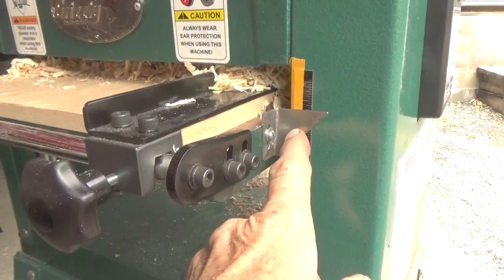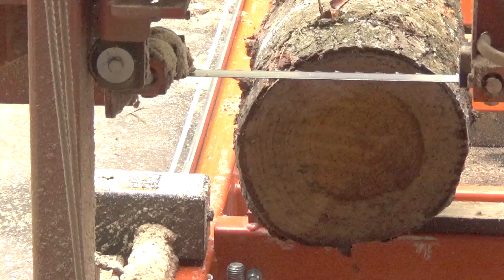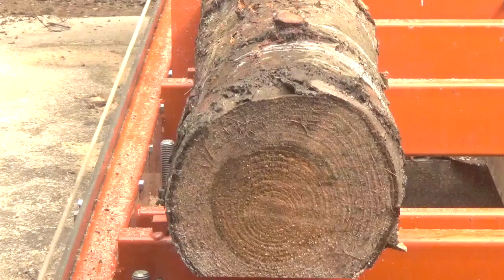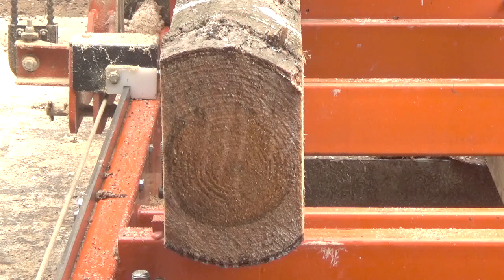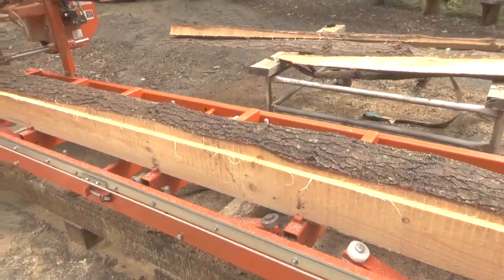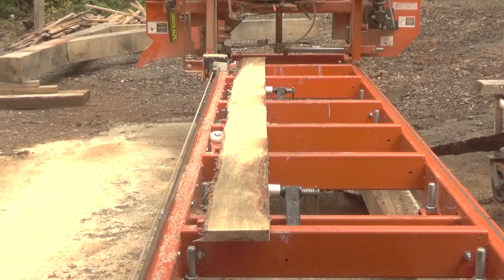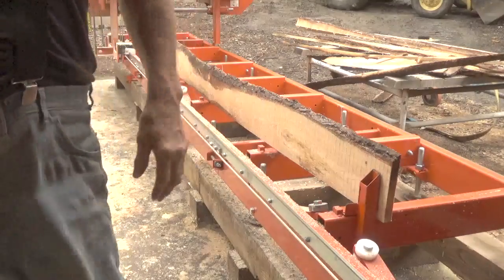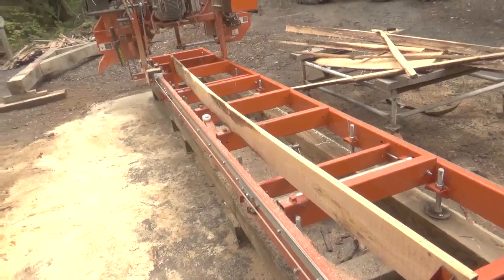Getting straight to the cant. How a sawmill shines.